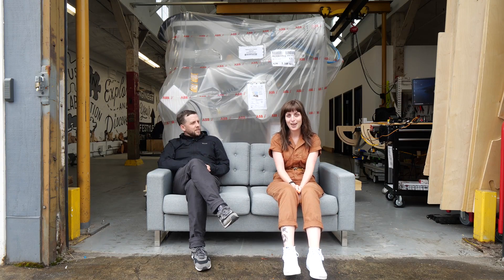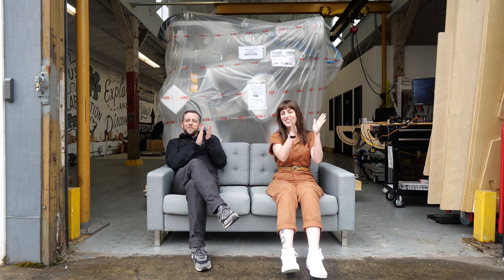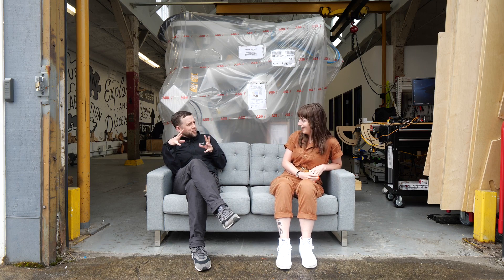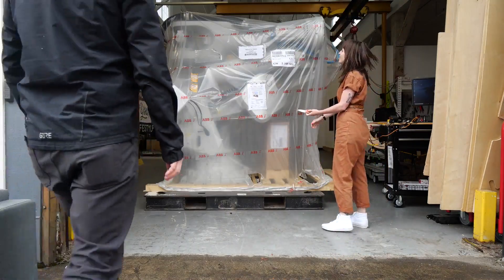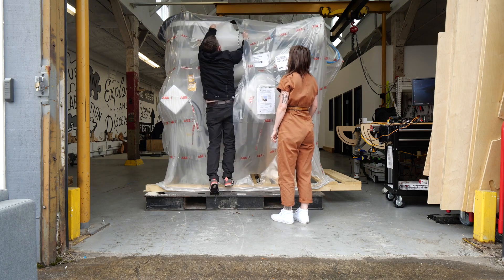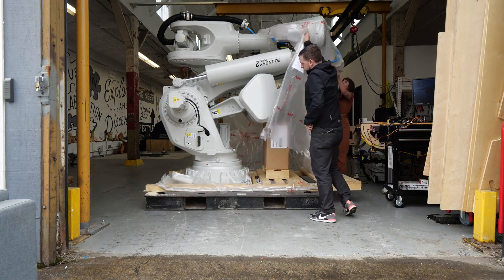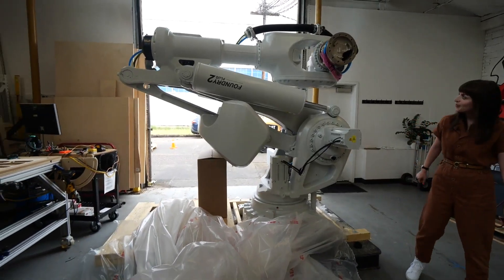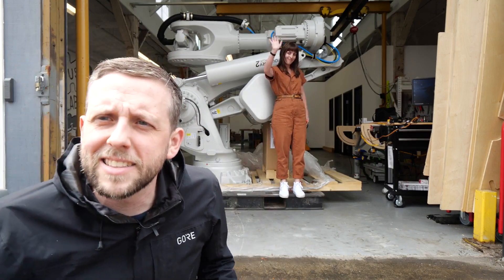Unbox: ABB IRB8700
Loupe's largest unboxing yet, courtesy of ABB. This giant is nearly 10,000 lbs 🤯